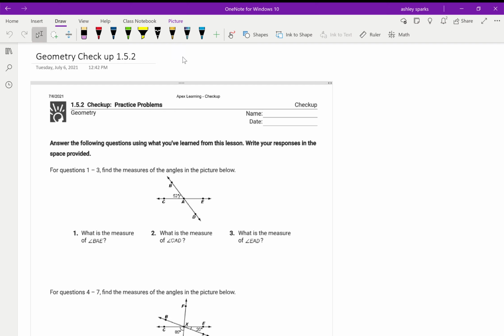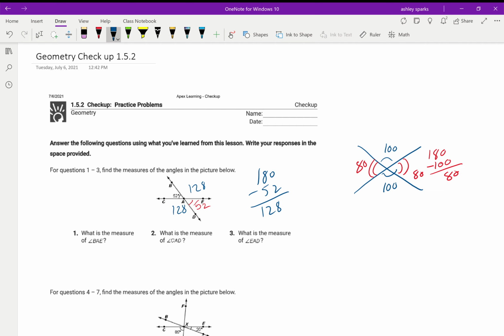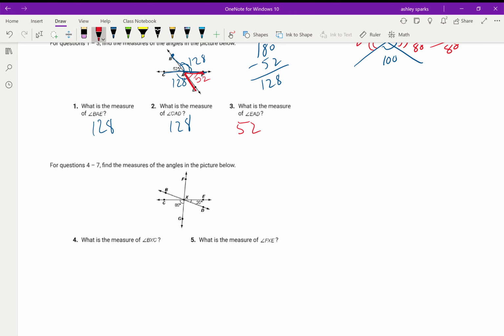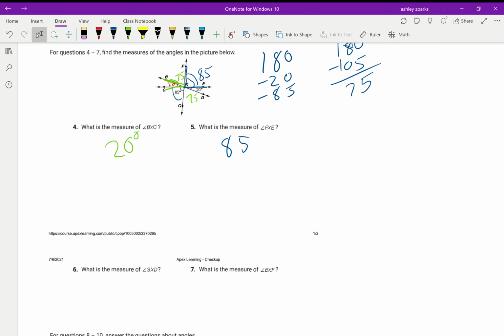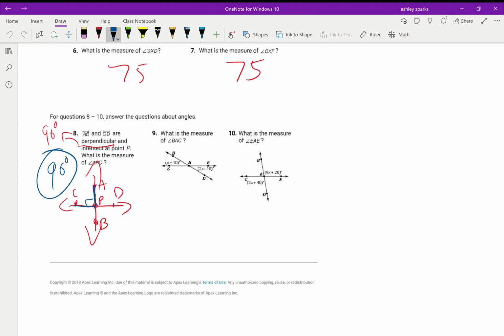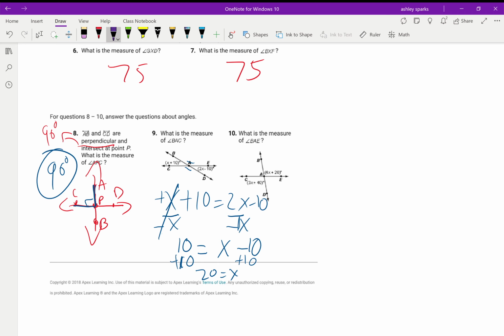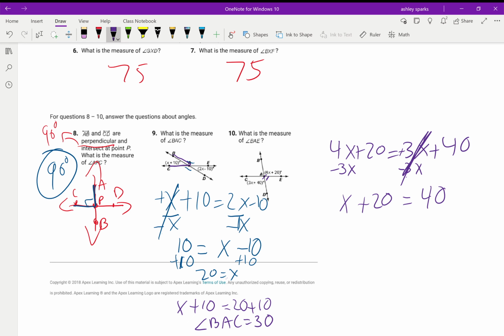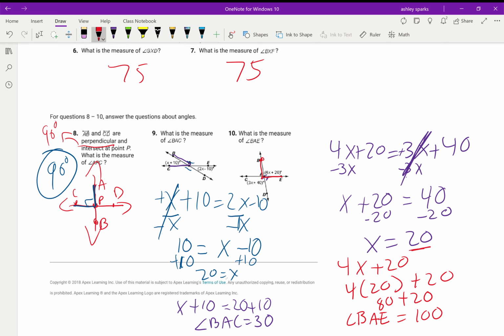Geometry check up 1 5 2